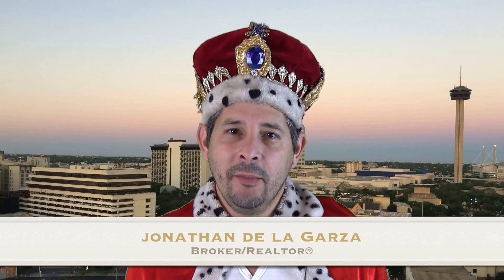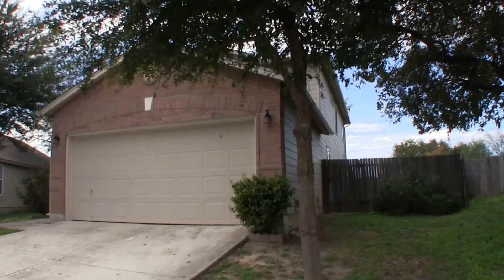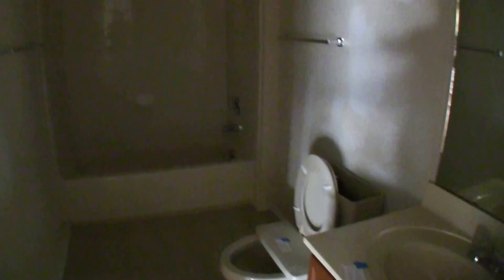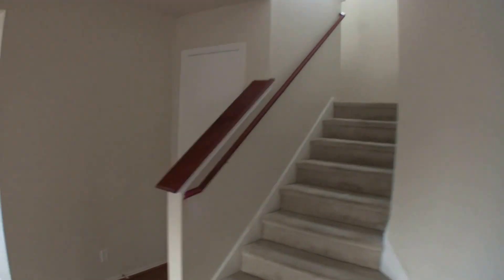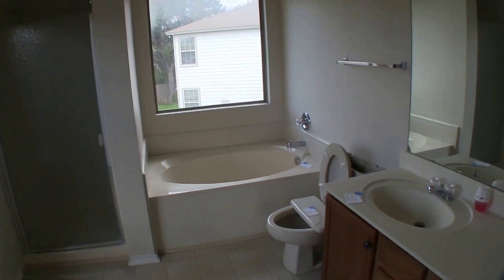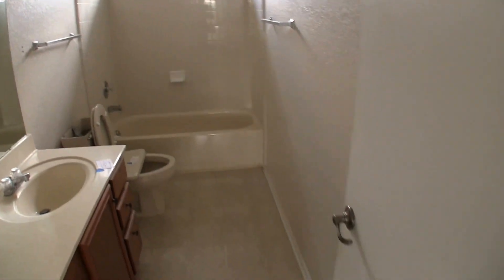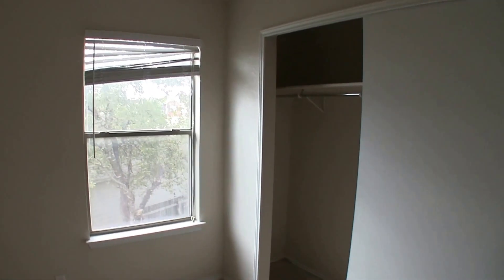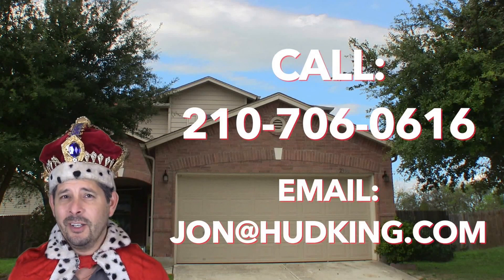Big HUD Homes -- HUD King tours 2350 Pue Rd.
Is San Antonio Real Estate a good investment? Watch as The HUD King delivers a real virtual tour of the HUD Home located at 2350 Pue Rd., San Antonio, TX, 78245. This home sits on a large lot in a cul-de-sac, which is over 10,000 square feet. The home itself is 4 bedrooms, 3 bathrooms, is over 2,500 square feet and was built in 2005. It's in the Sunset Neighborhood which is near Loop 1604 and Marbach Road. You get a bedroom and a full bathroom on the first floor so if you have company they have a convenient place to stay and freshen up. The 3 other bedrooms which includes the master bedroom are located on the upper level. This home is about $20,000 BELOW the county appraisal and only needs a little painting and flooring! It's listed for $147,000 and HUD will pay 3% of your closing costs.